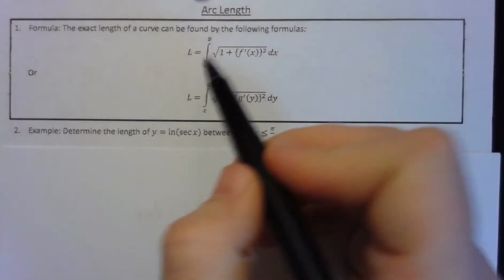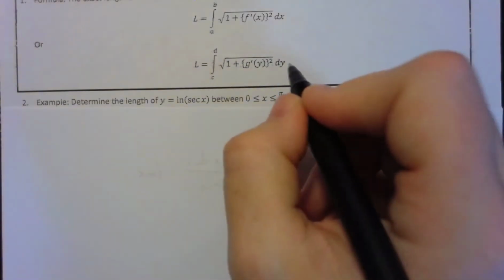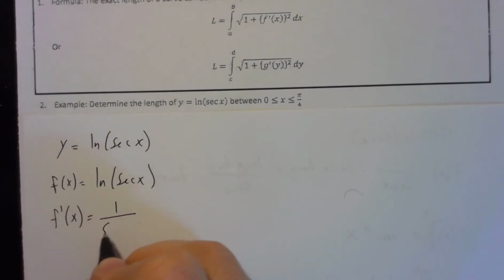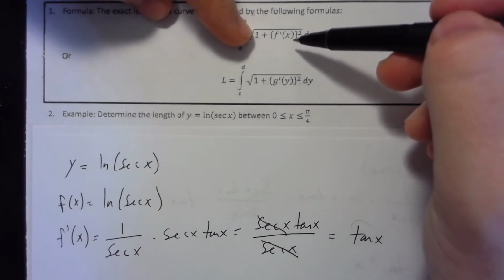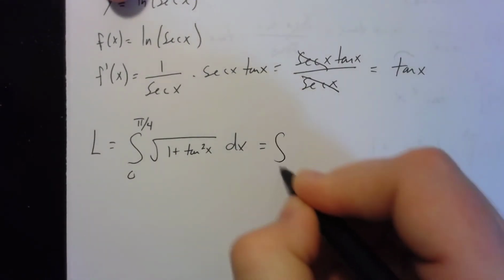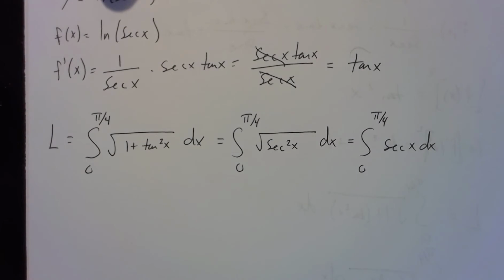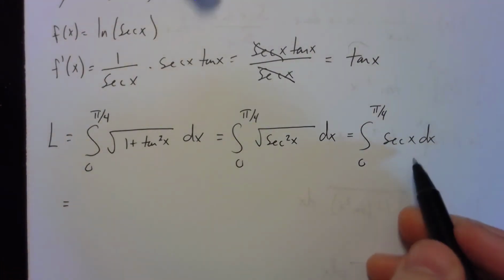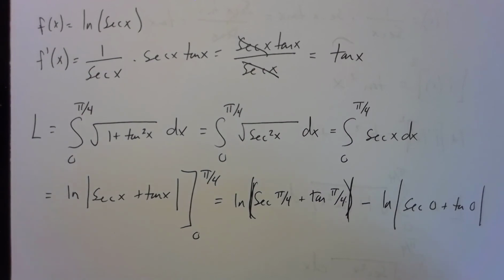77 Mth 263 V1 Arc Length Respect To X